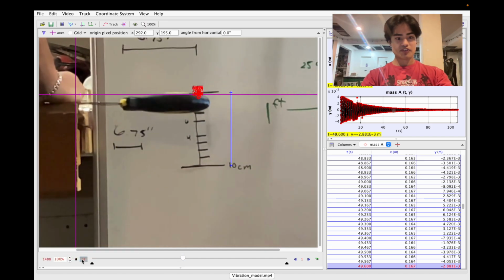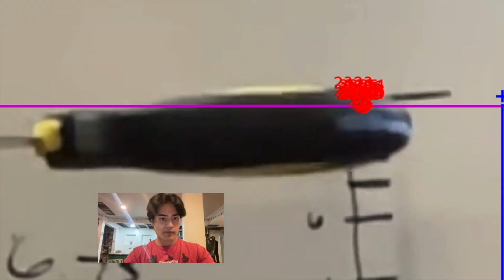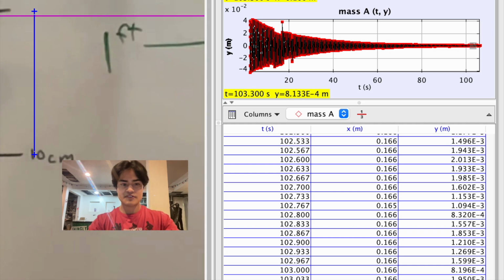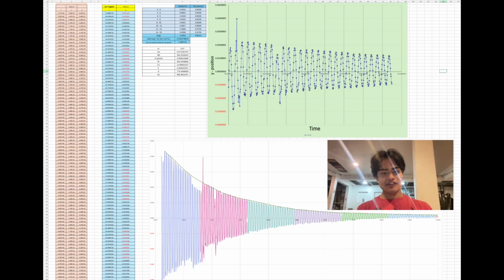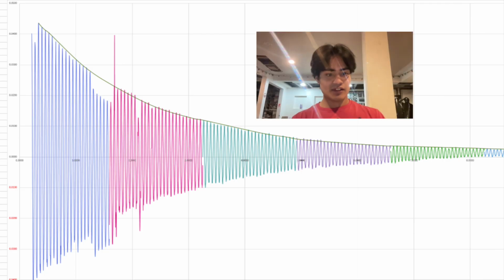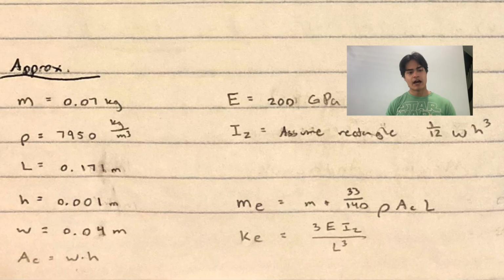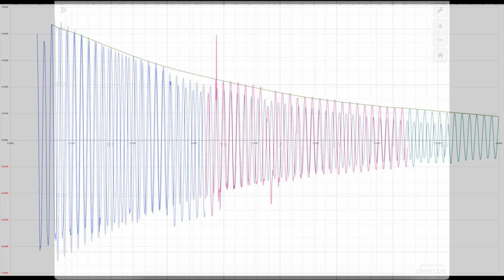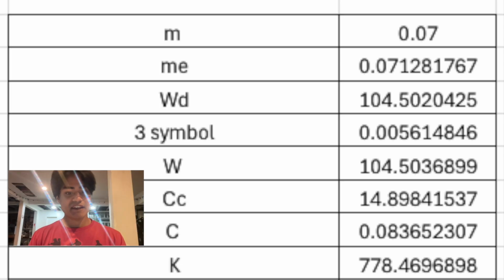Vibration vid 2 actual